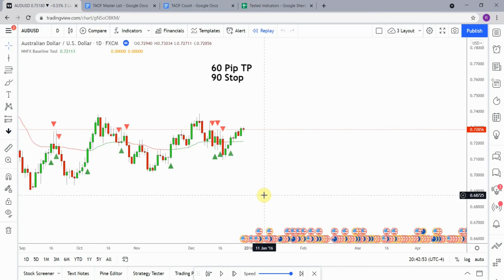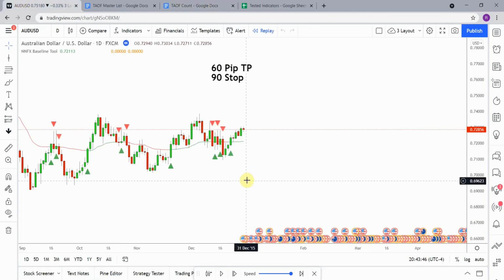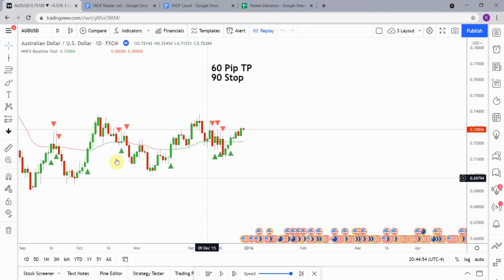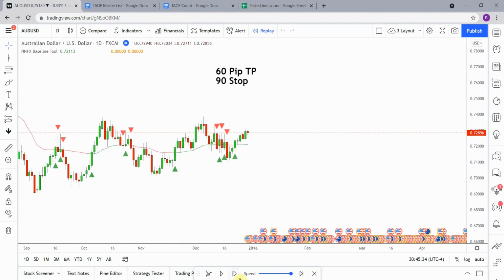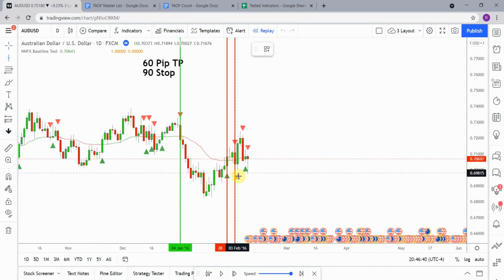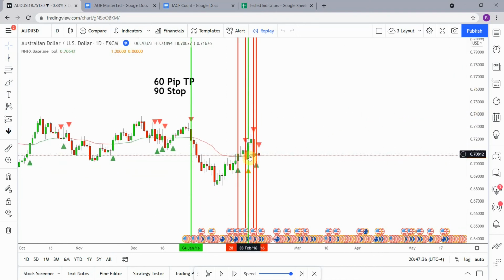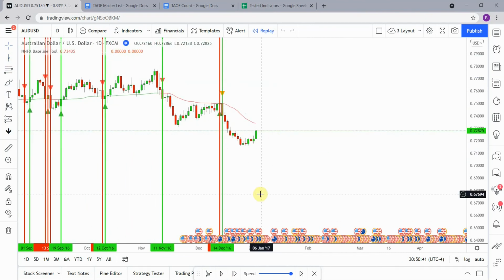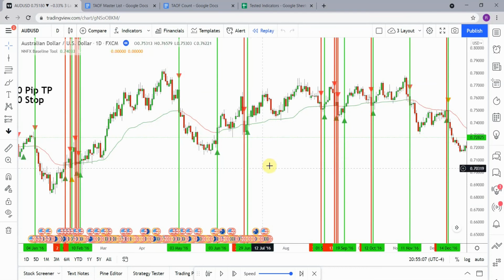What is the Best No Nonsense Forex Baseline | NNFX Baseline VIDYA Testing